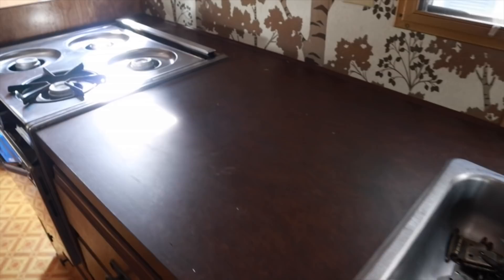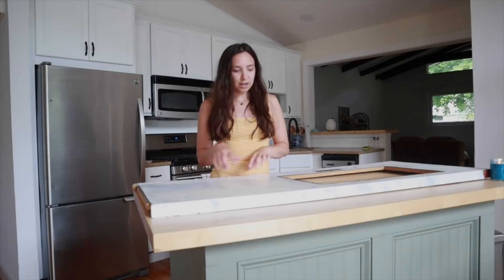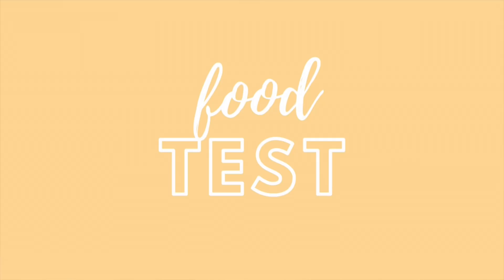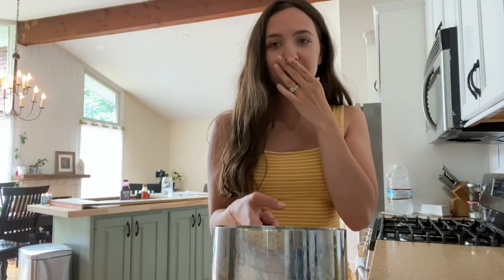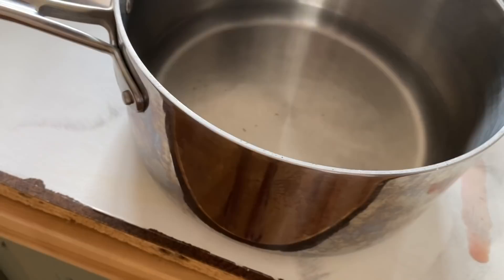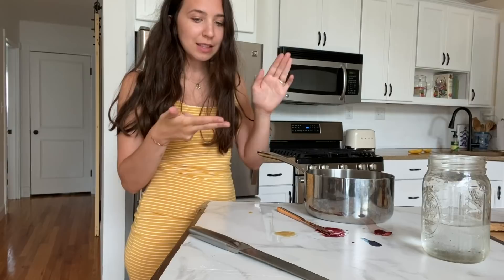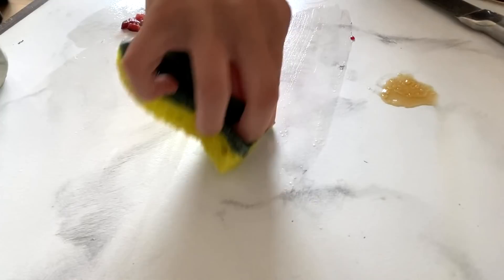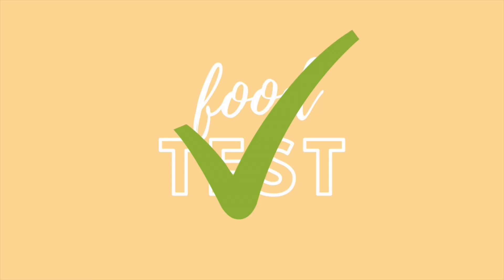TESTING MY FAUX MARBLE PAINTED COUNTERTOPS!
A couple months ago I painted my countertop with a faux marble design! Today I am putting the countertop to the test, I will be cutting on the counter, applying hot pans, spilling food coloring and so much more!